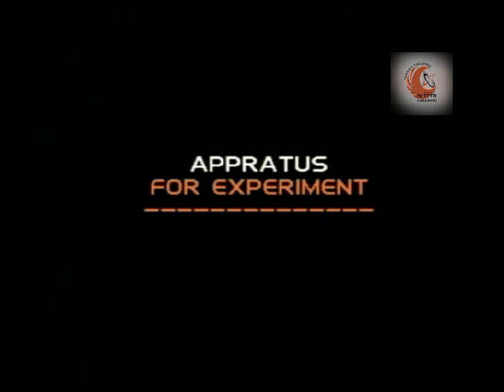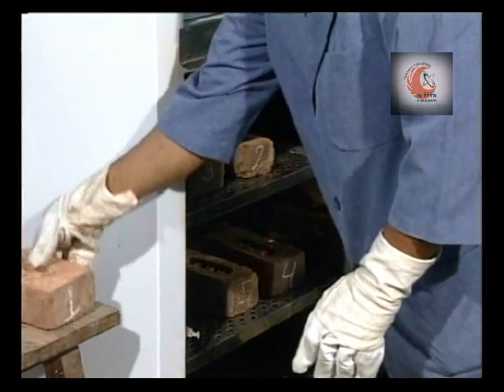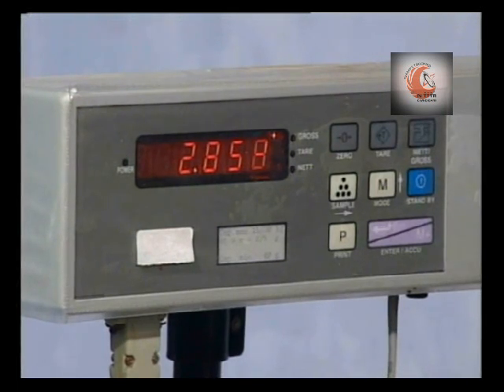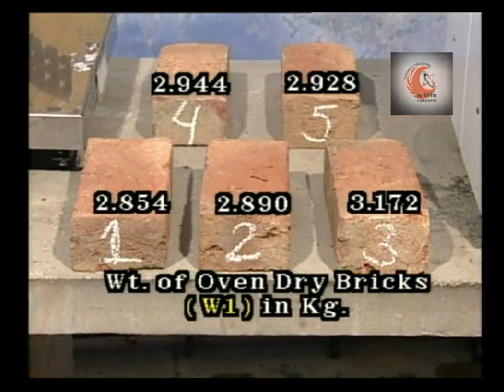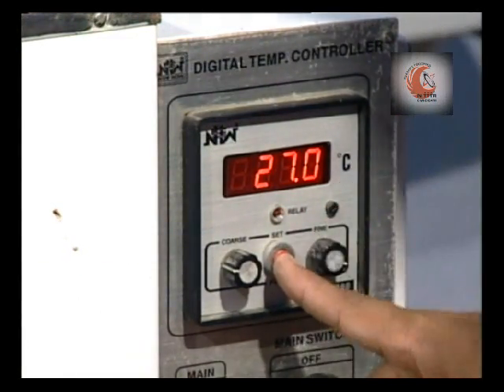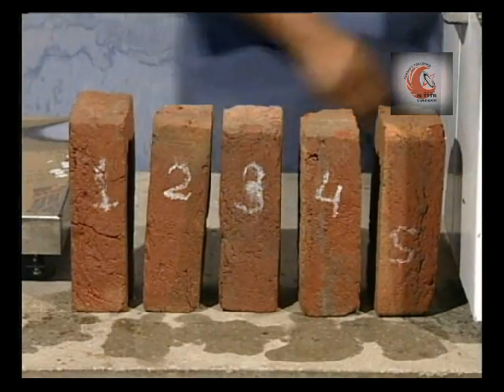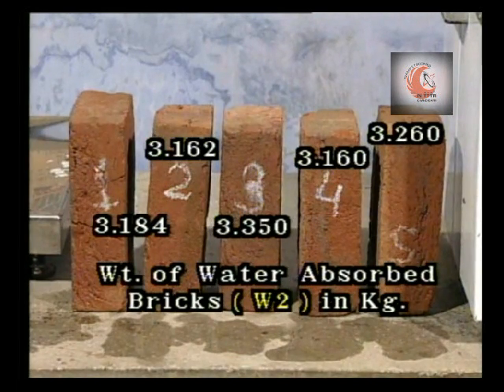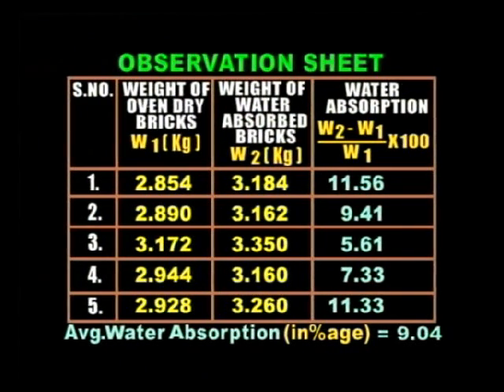Water Absorption of Bricks